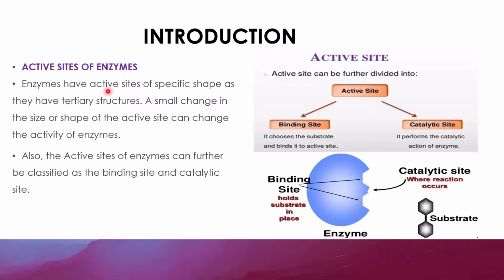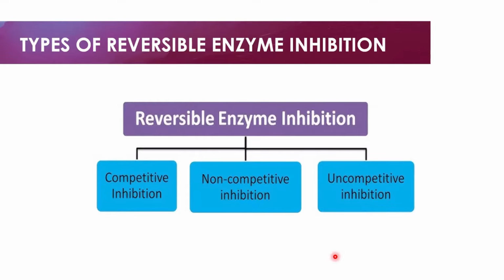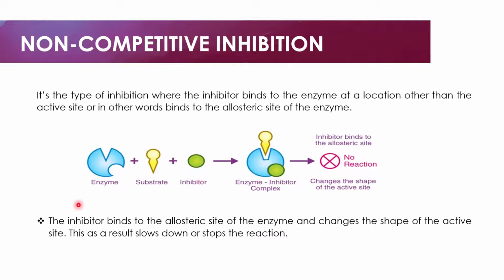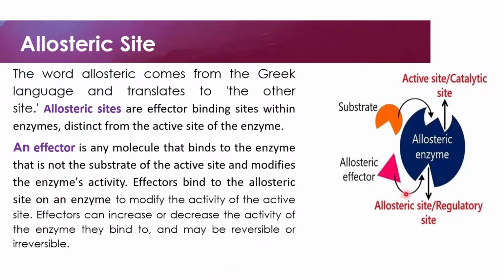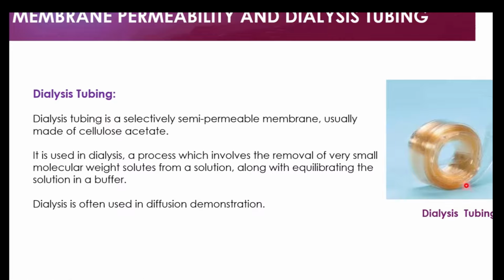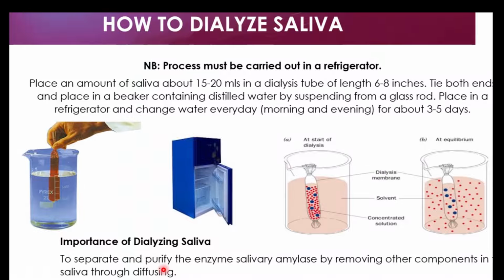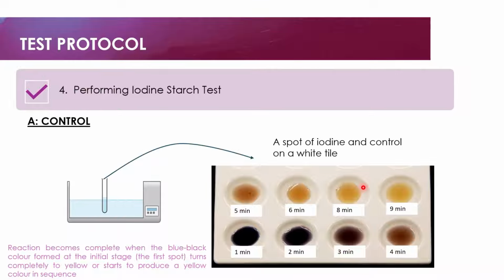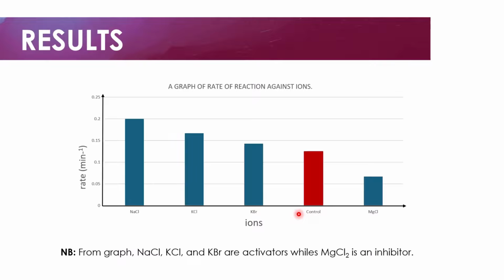Effect of Activators and Inhibitors on Enzyme Acti